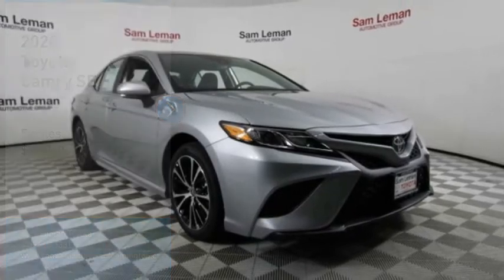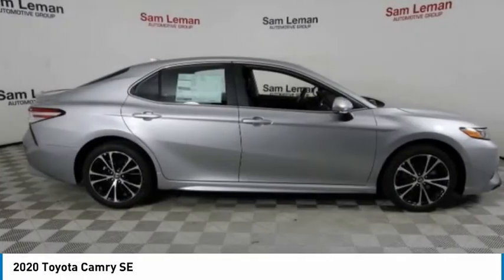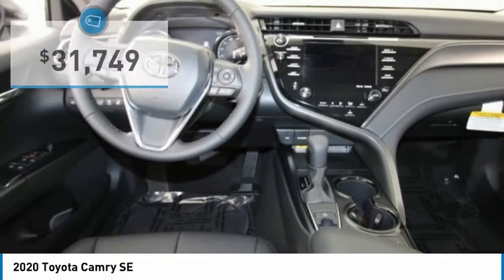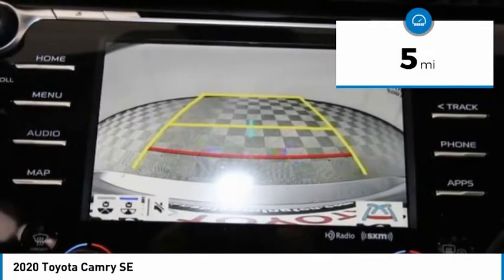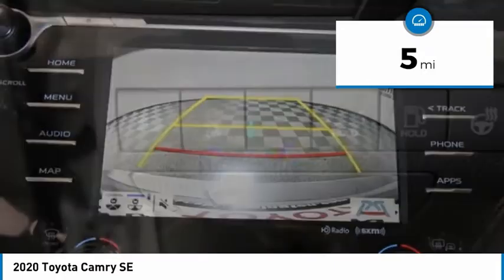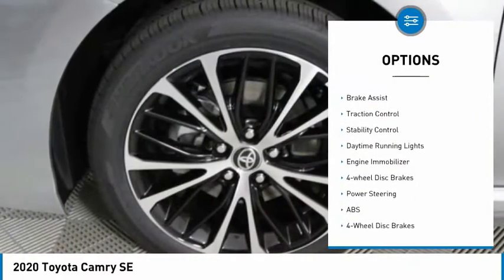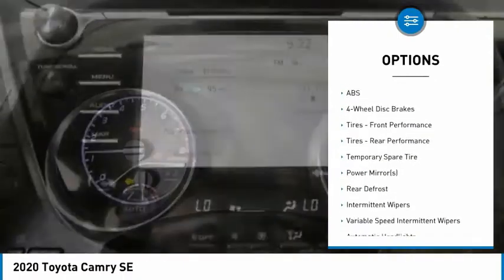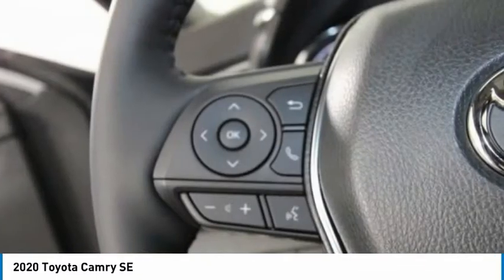2020 Toyota Camry NT4192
2020 Toyota Camry SE